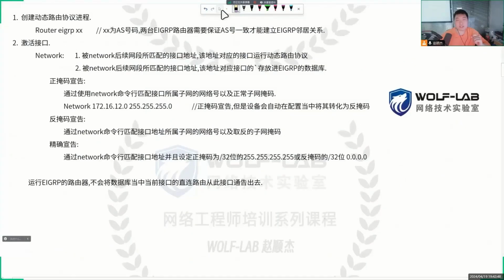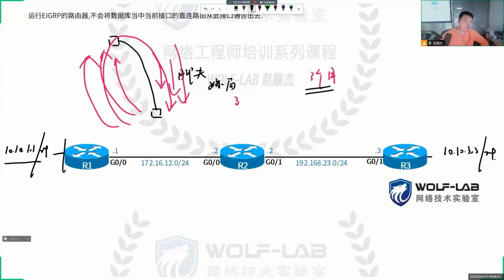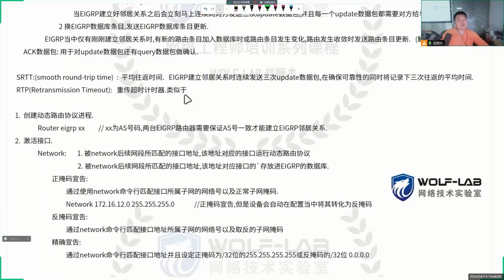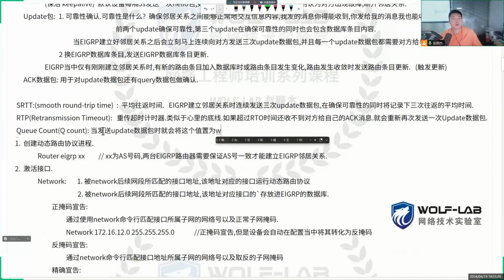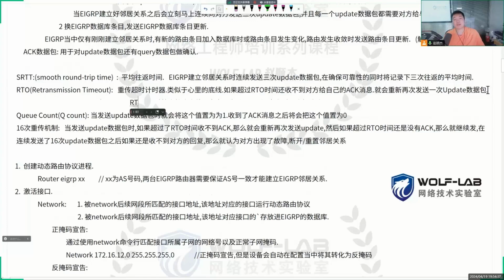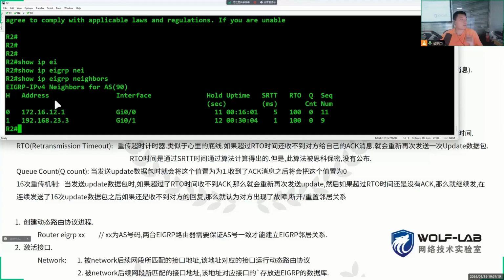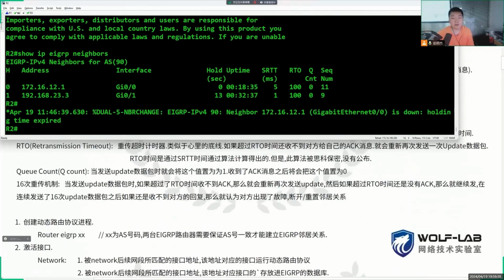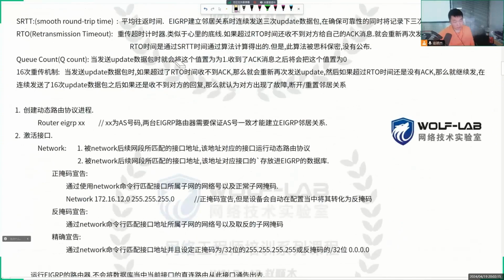The 7-Day CCNP Core Challenge: Mastering EIGRP Database Entry Updates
Welcome to our video where we will cover some technical aspects of EIGRP Hello Packets and the Neighbor Discovery process in quite some detail. In this video, we are going to look at the basics of Enhanced Interior Gateway Routing Protocol (EIGRP) and understand how it employs Hello packets in the process of identifying adjacent routers.

You will learn:

The importance of Hello packets in EIGRP and their features.

The step by step procedure of how the neighbor discovery works.

The important features and configurations that determine how the Hello packets are exchanged.

Recovery procedures for typical problems in neighbor discovery.

Whether you are a network professional, schoolboy or simply a tech enthusiast, this video will help you understand the working of EIGRP and upgrade your networking skills.